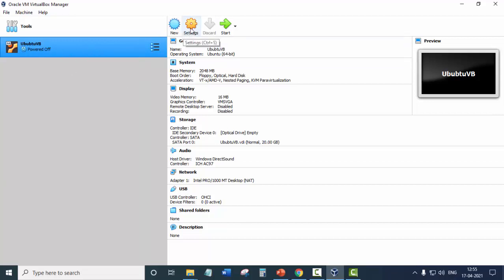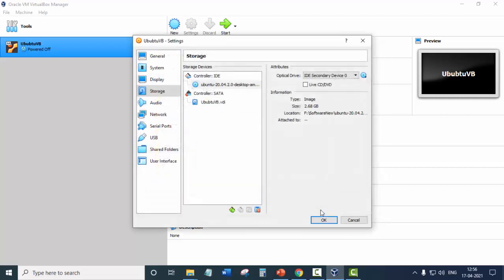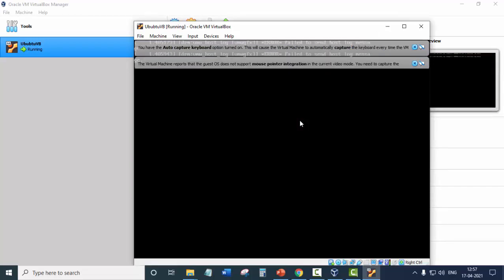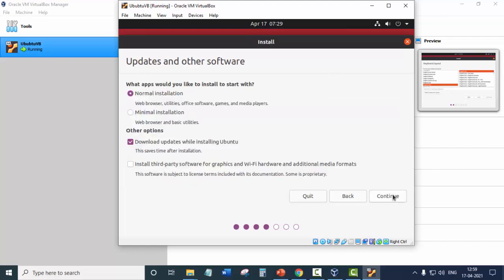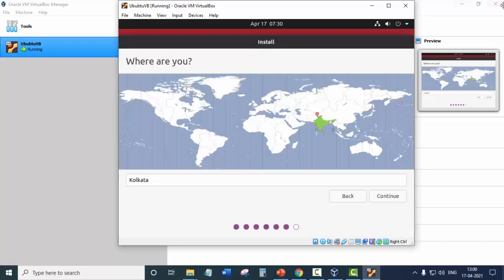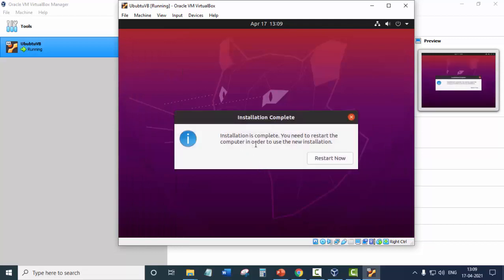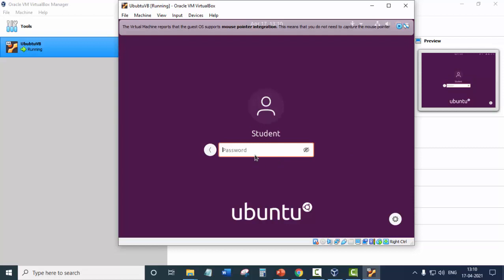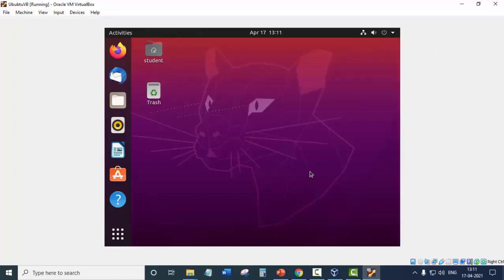Linux Installation | Installation of Ubuntu 20.04 (2021) | Linux Fundamentals - 006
Linux Installation
Installation of  Ubuntu 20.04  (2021)
Oracle VirtualBox

​In this video you will learn the Installation of Ubuntu 20.04 version Operating System on the Oracle VirtualBox.  Learn Linux Installation.